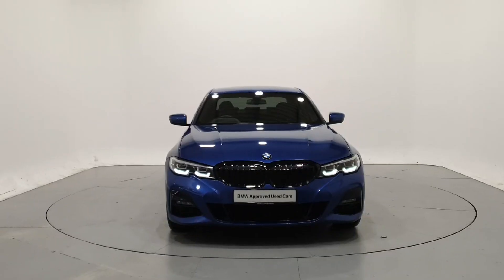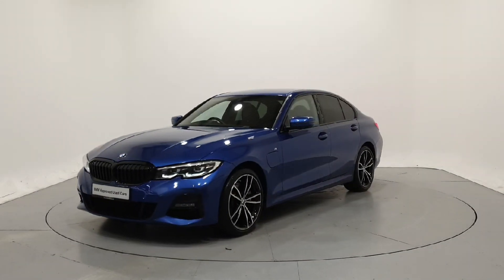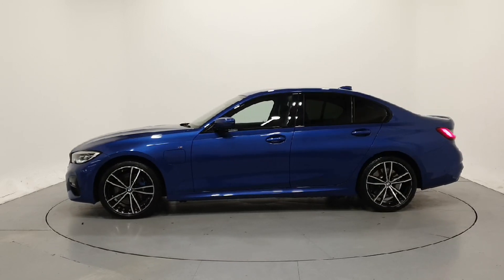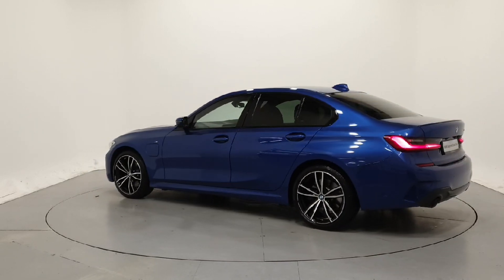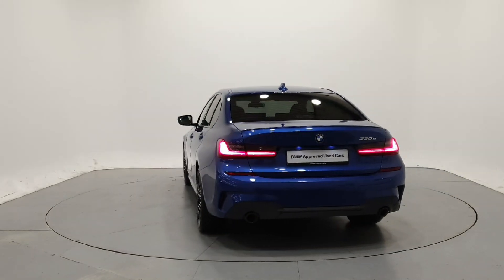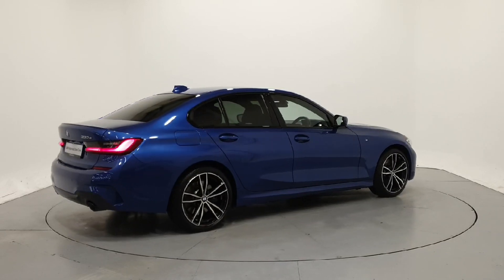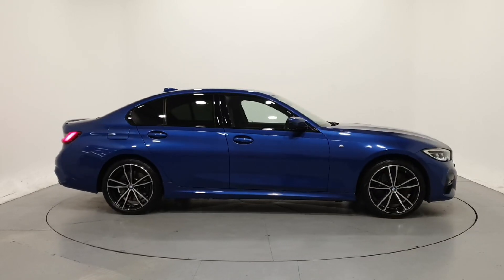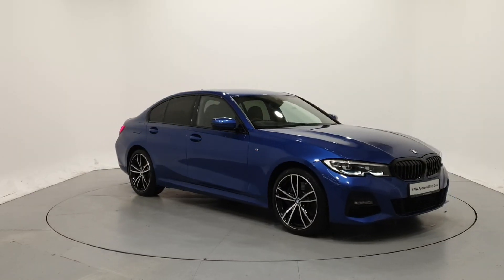211KE984 - 2021 BMW 3 Series 330e M Sport Auto RefId: 431399